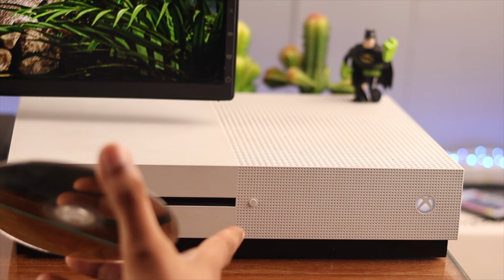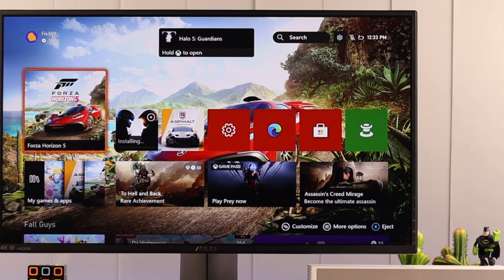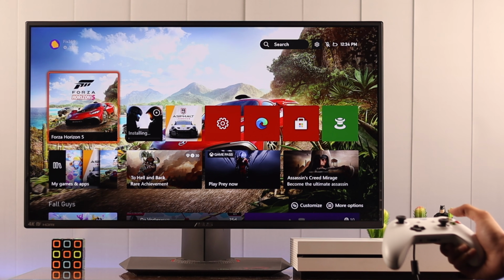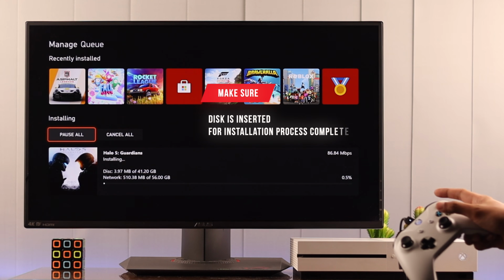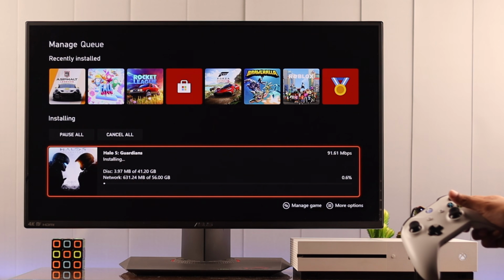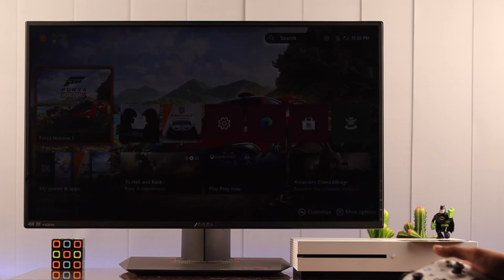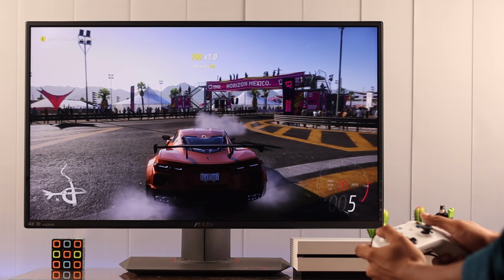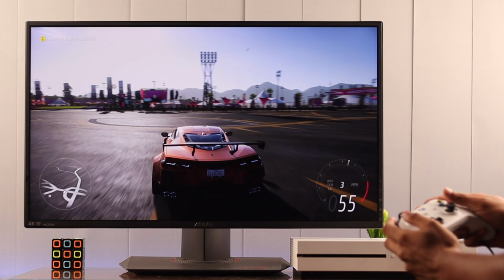How To Install Play Disc Games on Xbox One S!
Do you want to play your favorite disc-based games on your Xbox One Series S, and as a new user can’t do it? Here are the 4 steps you need to follow to insert the disc to initiate the game installation and finally play any games from the Disc on your Xbox One S effortlessly.

0:00 Install & Play Disc Games on Xbox One S
0:12 Step 1: Get the Disc
0:21 Step 2: Clean and Insert the Disc/ Remove another disc
0:45 Step 3: Install and Update the game
1:33 Step 4: Play Disc Based Games on Xbox One
1:51 Please Note